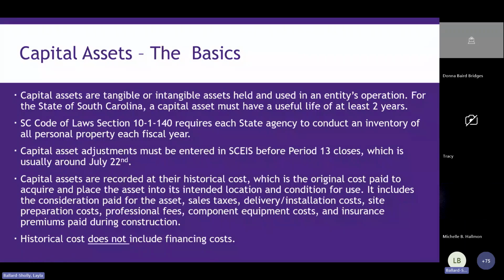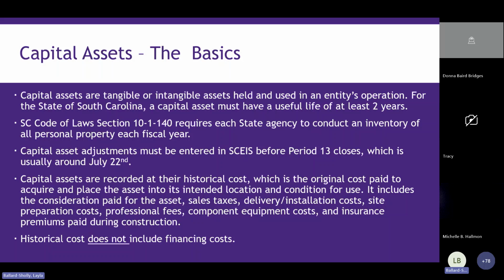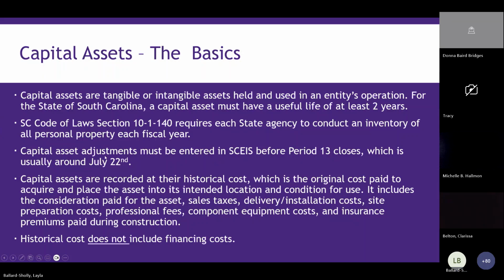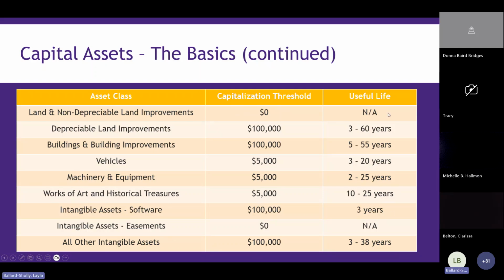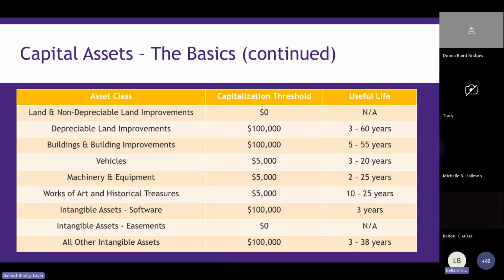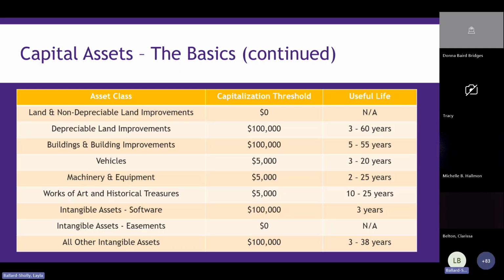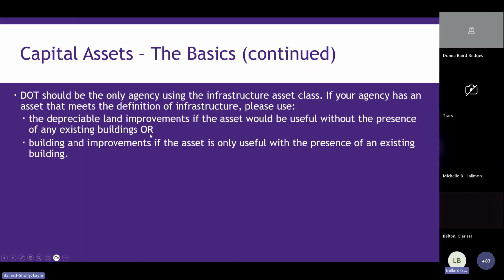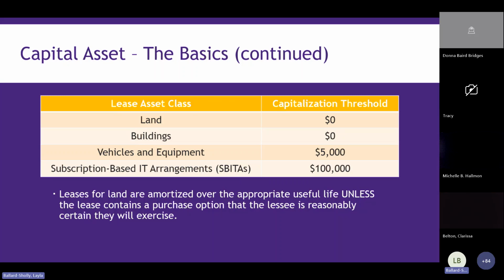Capital Assets Training Part 1 – May 31, 2024